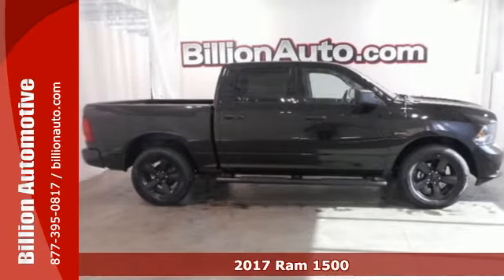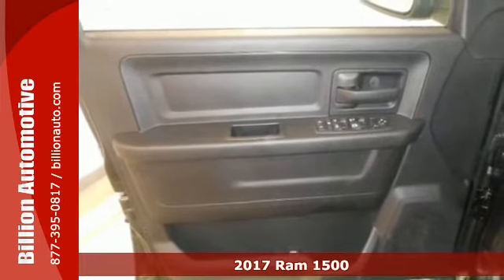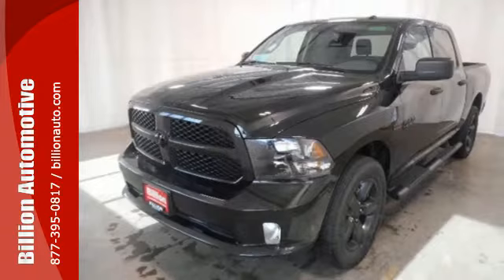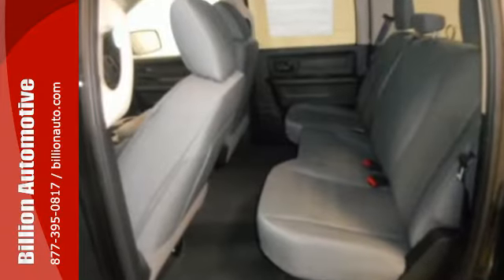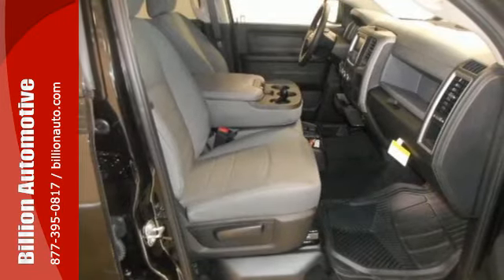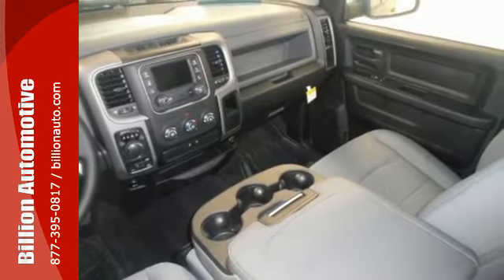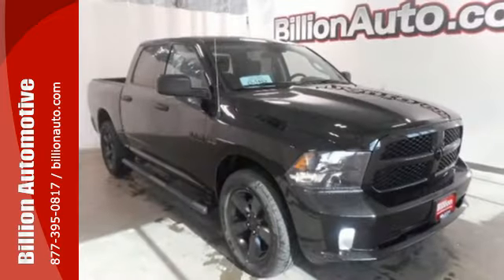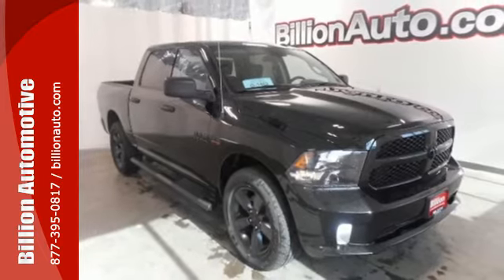New 2017 Ram 1500 Rapid City Car- For- Sale, SD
Year: 2017
Make: Ram
Model: 1500
Trim: Express
Engine: V8
Transmission: Automatic
Color: Black
Interior: Diesel Gray/Black
Stock #: D20440
VIN: 3C6RR7KT7HG718818

Address:
19 Midwest Locations